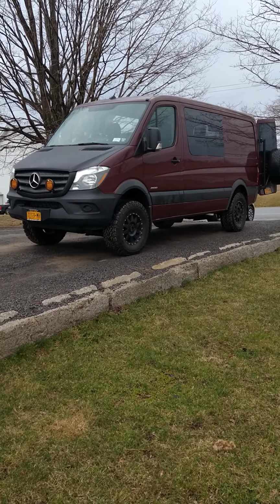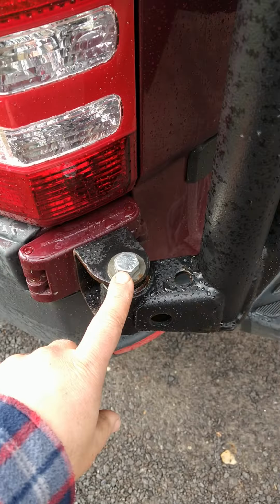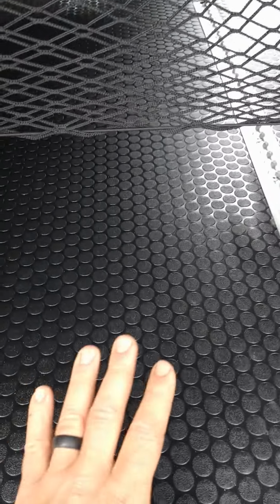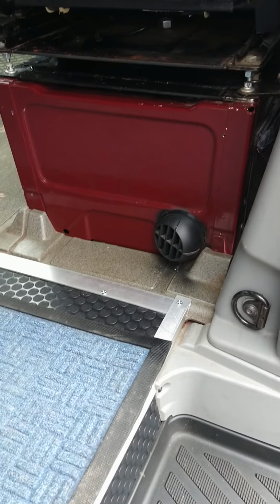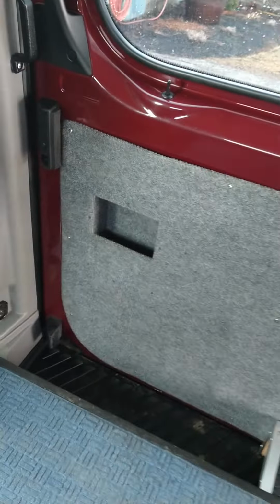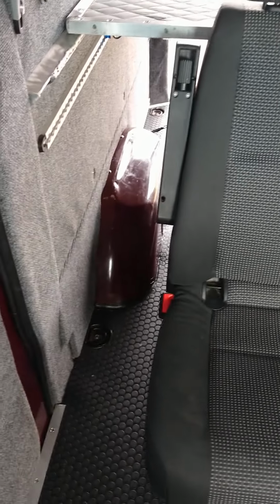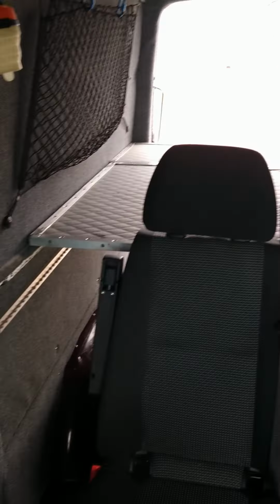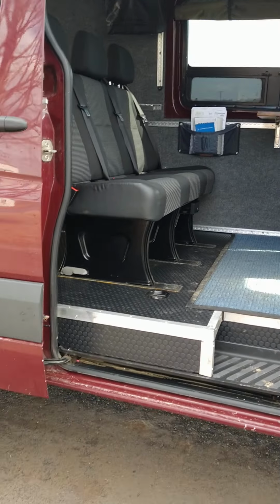4x4 sprinter standard roof adventure van tour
tour of my homebuilt adventure van. one thing i forgot to mention in the video is that it is 5'4" inside height